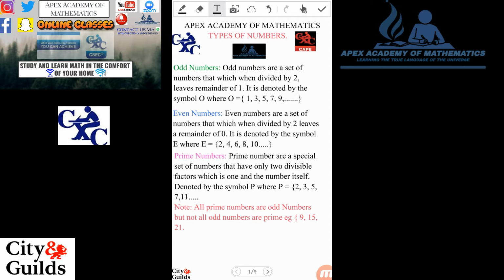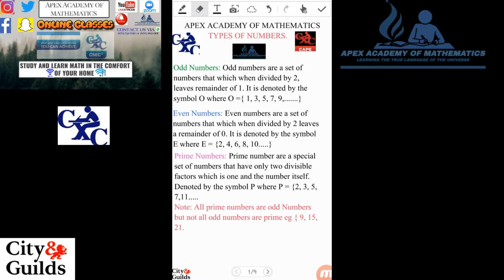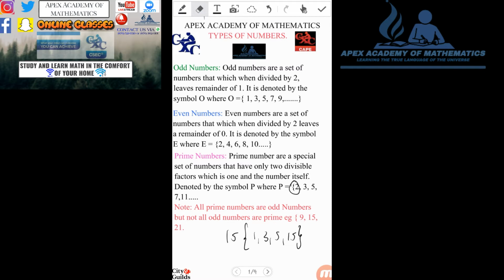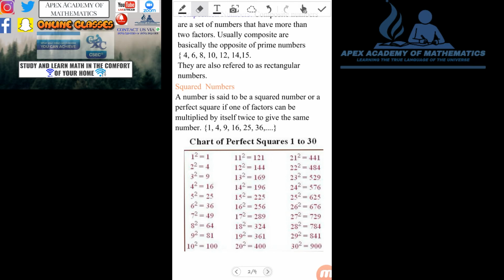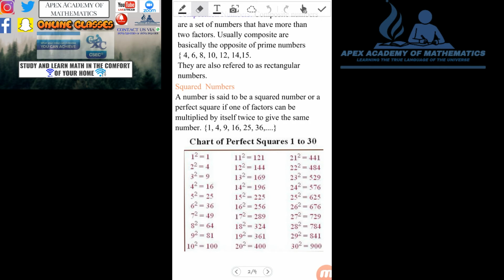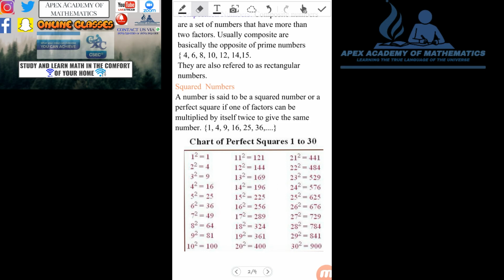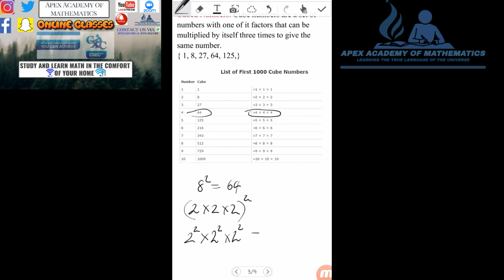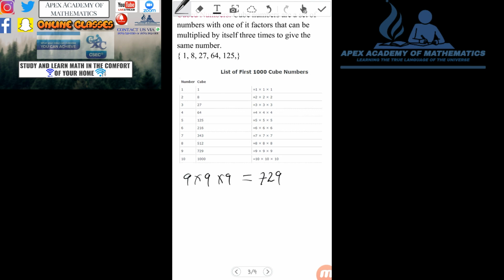TYPES OF NUMBERS|ODD NUMBERS|EVEN NUMBERS|PRIME NUMBERS| SQUARED NUMBERS.....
In this video I will be going through the definition of odd numbers even nunbers prime numbers composite numbers squared and cubed numbers. I will go through a few examples and demonstration of Number manipulation and the relationship between squared and cubed numbers